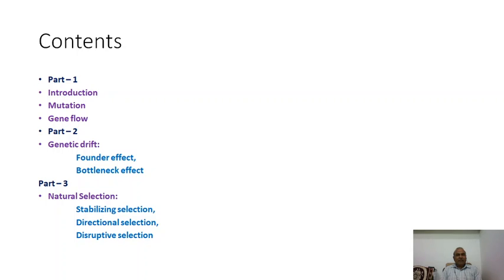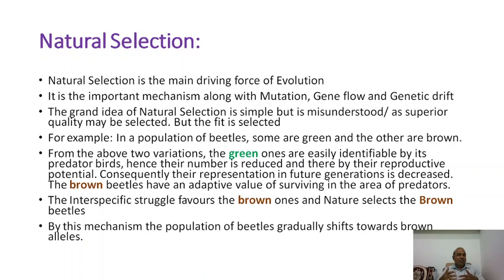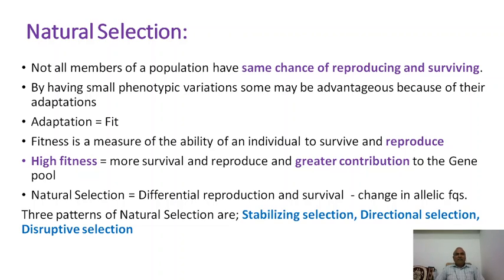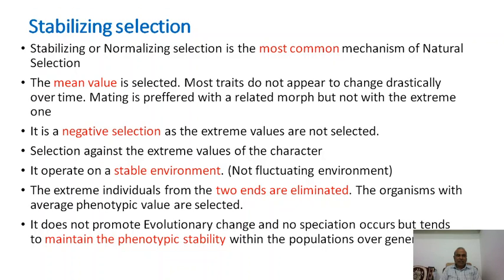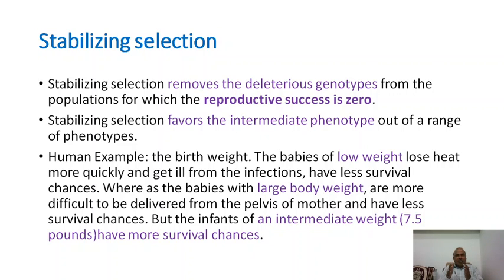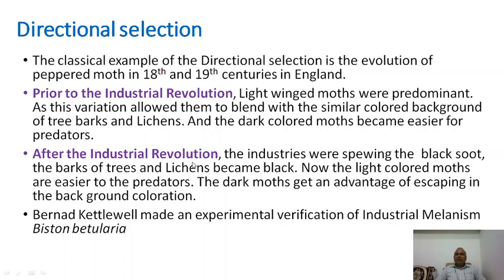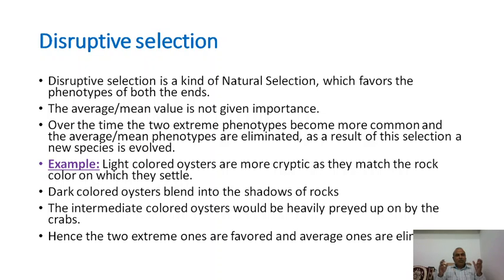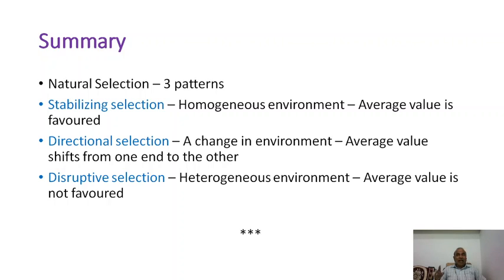Natural Selection – The Force of Evolution Part – 3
Natural Selection – The Force of Evolution Part – 3  Stabilizing selection  Directional selection  Disruptive selection